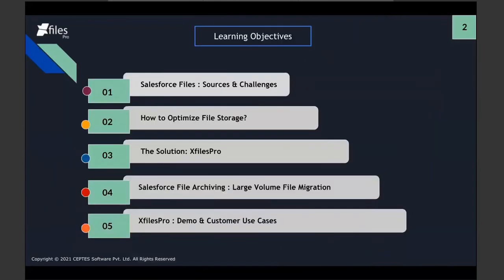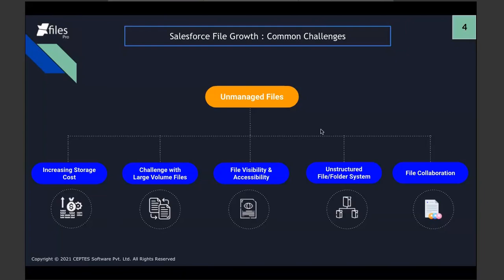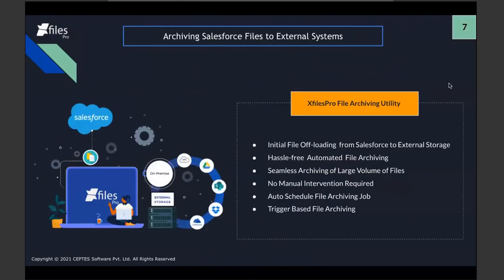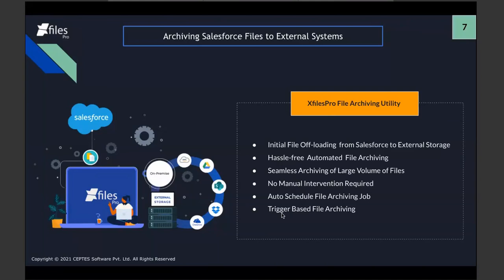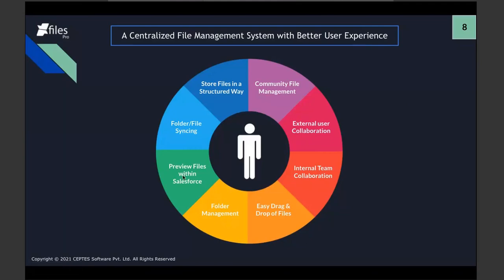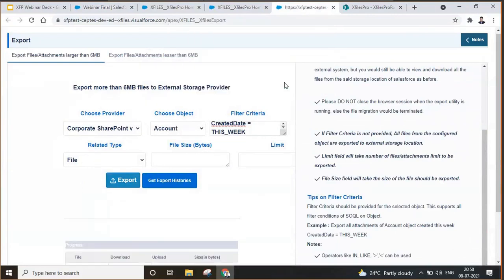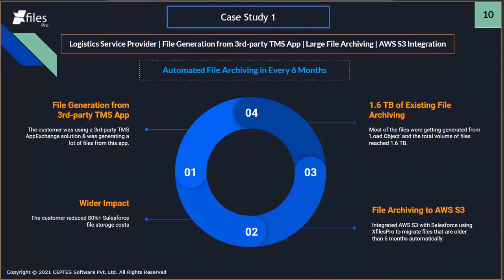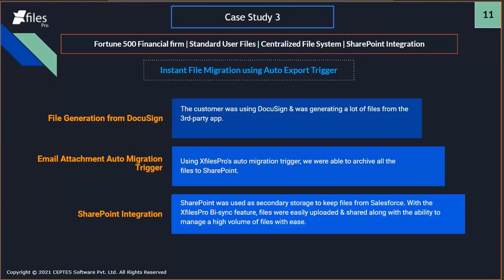WEBINAR: File Archiving: The Future of Salesforce File Management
Please check the webinar recording to learn how to migrate a large volume of Salesforce files & attachments to any external storage (SharePoint, S3, Google Drive, OneDrive) using XfilesPro in order to optimize Salesforce file storage & save over 85% storage costs.